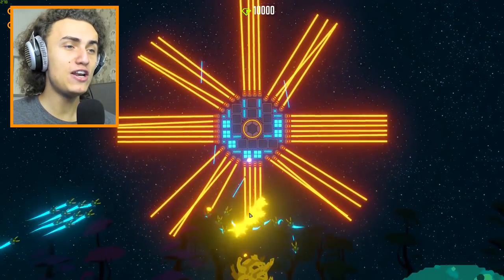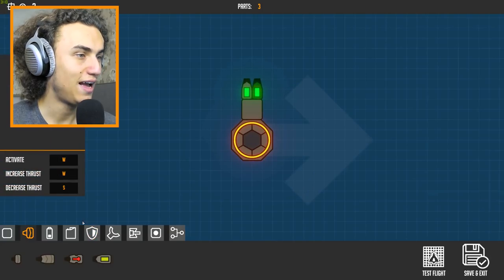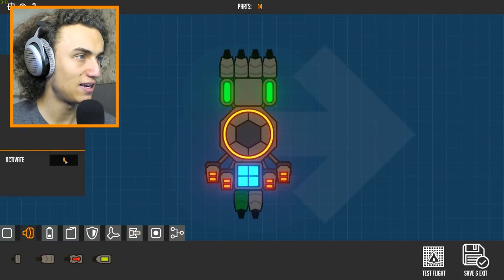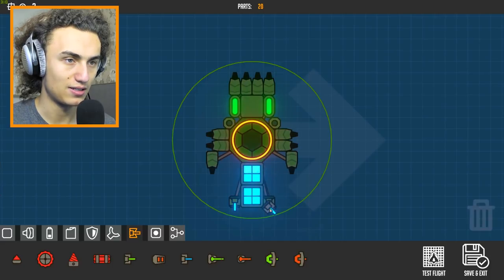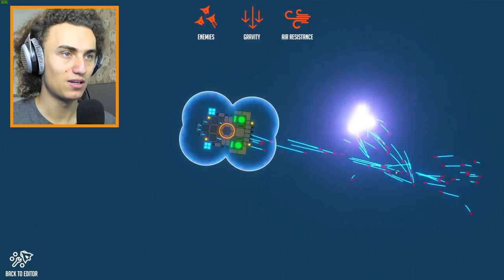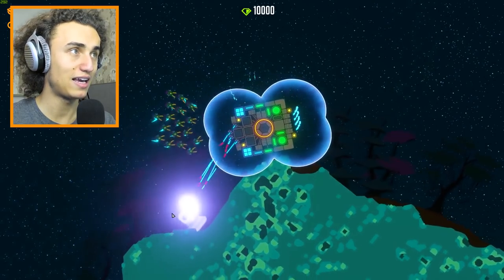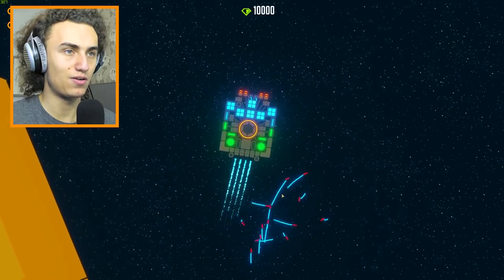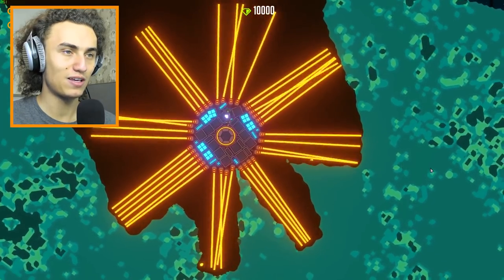BUILD YOUR OWN SPACESHIP SIMULATOR! (Nimbatus)